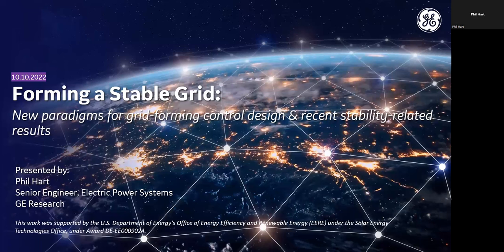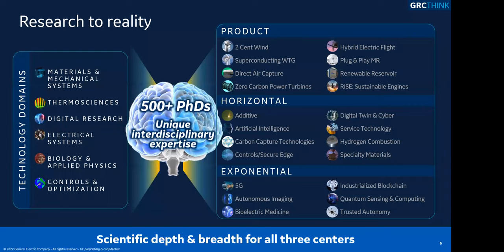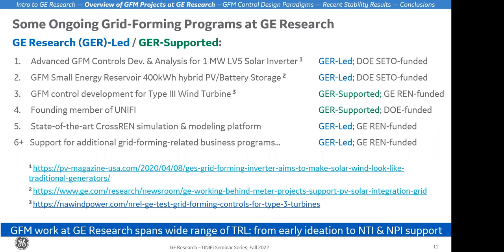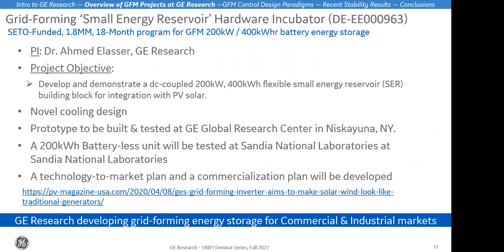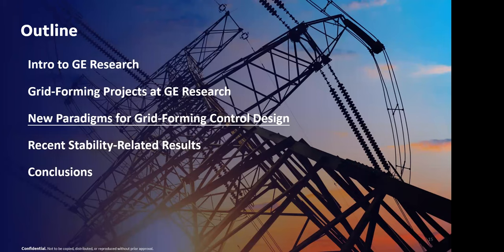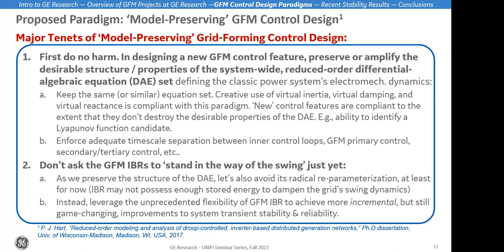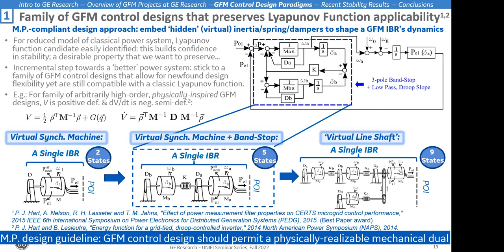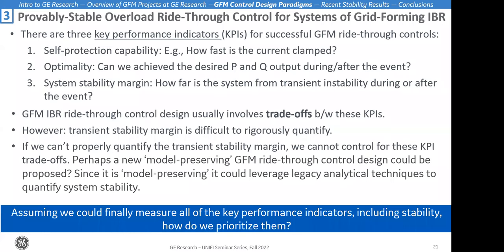Phil Hart: Forming a Stable Grid - New Paradigms for GFM Control Design & Recent Stability Results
UNIFI Seminar Series

Phil Hart: Forming a Stable Grid - New Paradigms for Grid-Forming Control Design & Recent Stability-Related Results